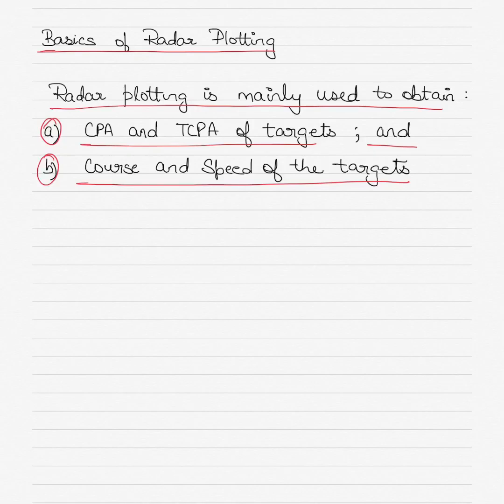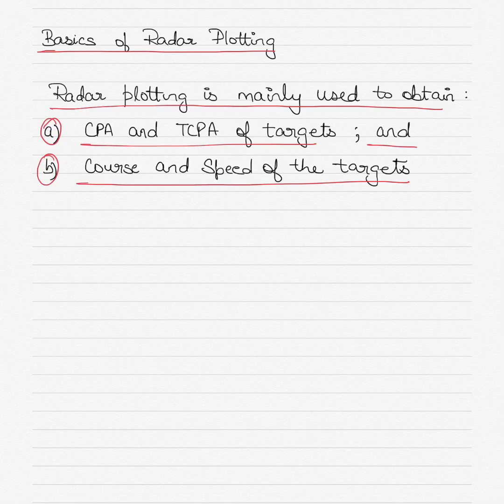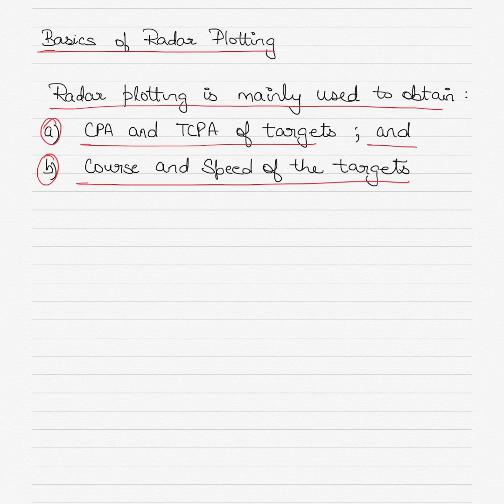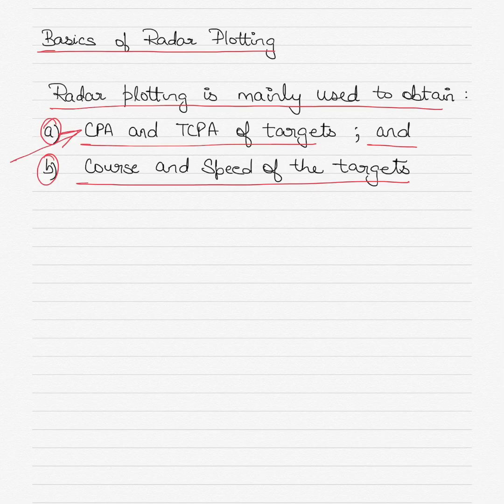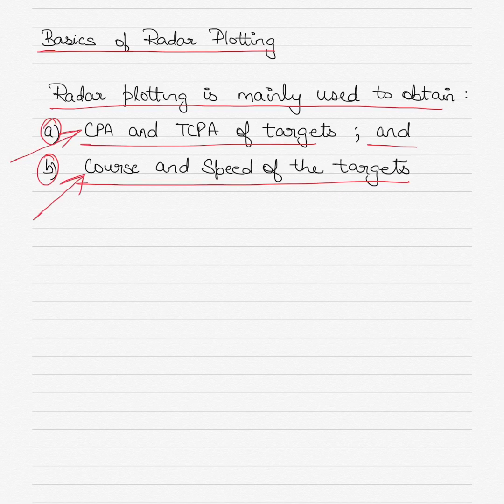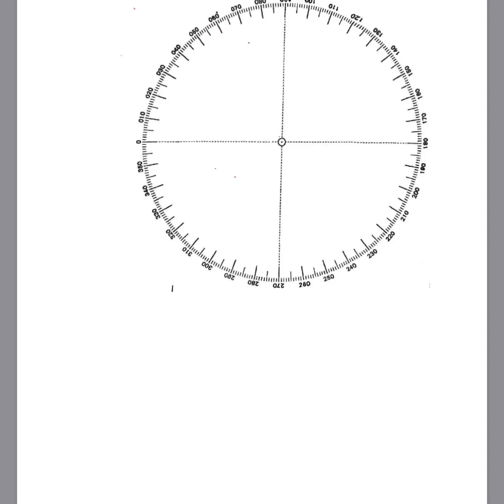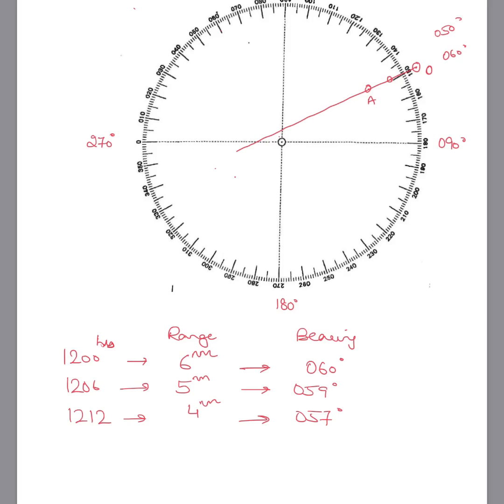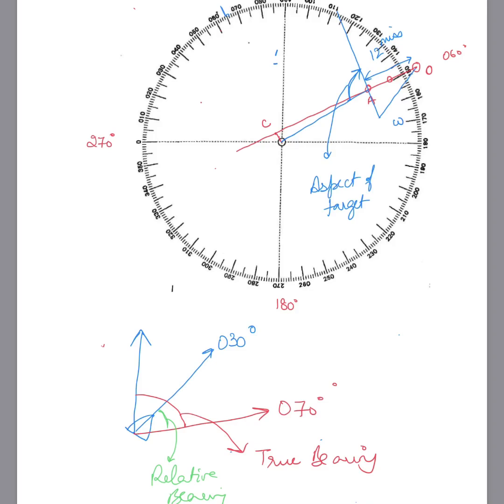Radar Plotting - Basics (Calculating CPA, TCPA, Course, Speed and Aspect)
This video shows the basics of radar plotting using an example. The video teaches the viewer how to calculate the CPA, TCPA, course, speed, and aspect of the target from drawing a radar plot.